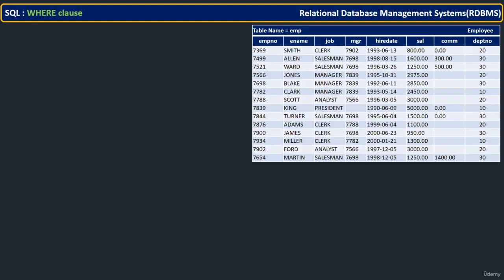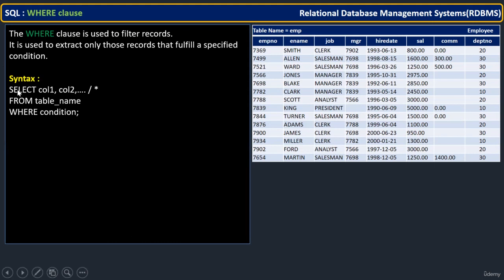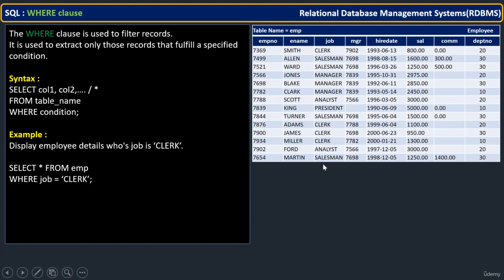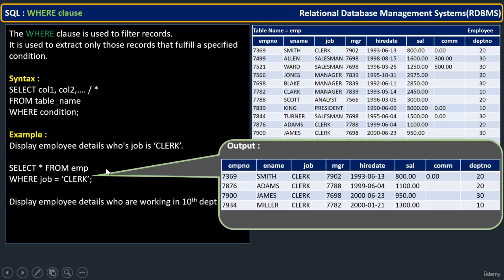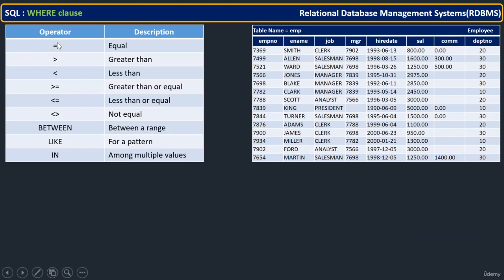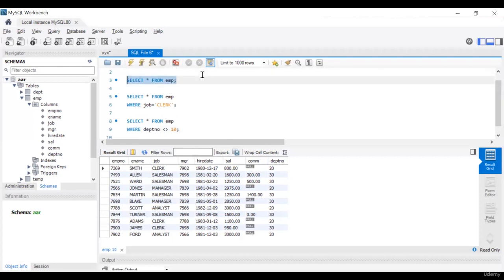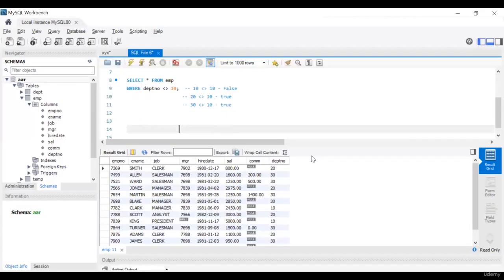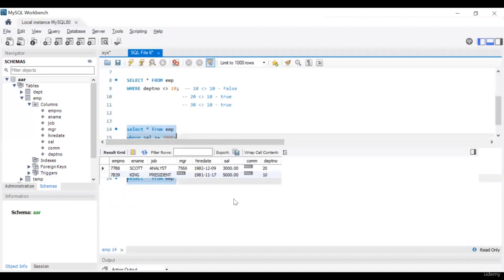004 WHERE clause Introduction